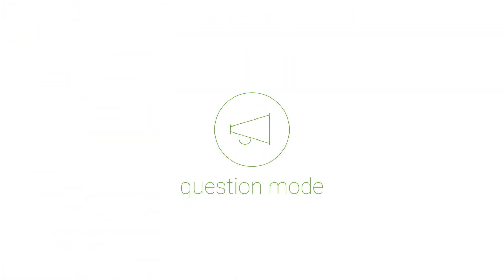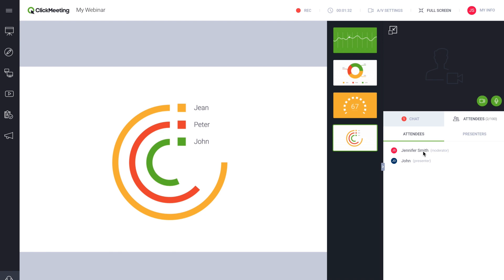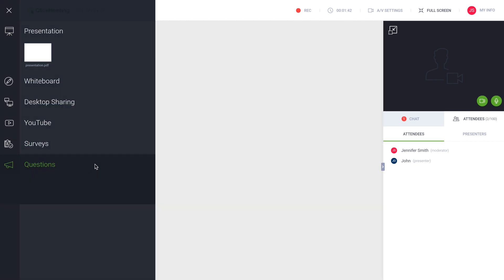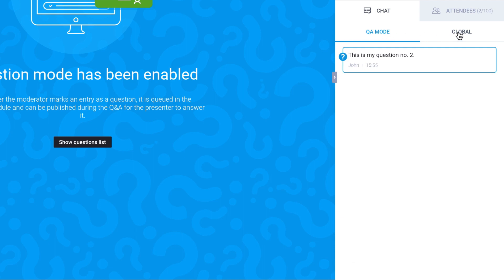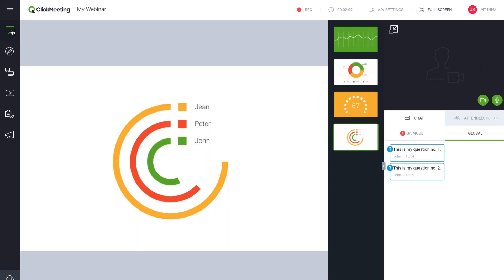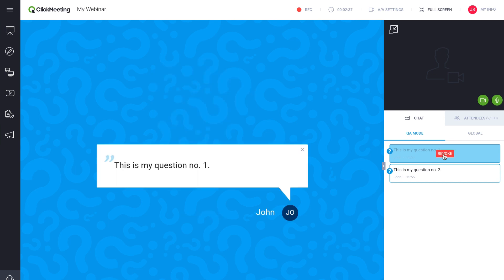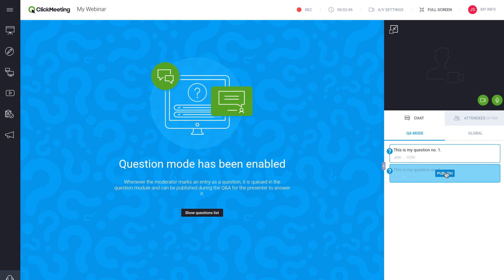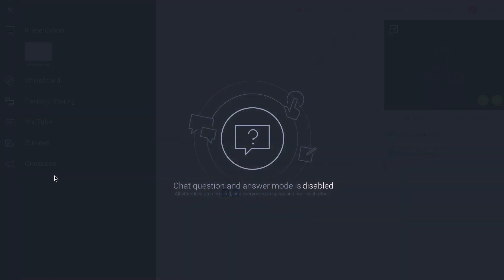Using question mode in webinars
We created a feature called Question mode
for focusing attention on important questions from the audience.
It’s a good practice to have someone else manage q uestions
while the presenter delivers the webinar content.
In this video, we assume that you’re in
charge of managing questions.
Here’s h ow Question mode works.
Go to the Dashboard on the left side of the webinar room and open Question mode.
Now, whe n typing questions, your attendees can mark them with the question mark icon.
These questions will be added to the question list kept in a separate tab.
If your attendees fail to mark them, you can do it yourself by clicking Mark as question.
You can keep Question mode open for the duration of your webinar
while using other features from the dashboard.
When you want your presenter to start answering those questions, go back to Question  mode.
Click Q&A Mode, select a question from the tab, an d clic k Publish.
It then appears in the main webinar window  for everyone to see and for the presenter to answer.
To close a question, click the x sign in the
upper-right corner.
Alternatively, you can click Revoke beside
the question on the question list.
When your presenter finishes answering questions, and you want to close the question mode,
uncover the Dashboard and click the x in the upper-right corner of the thumbnail.